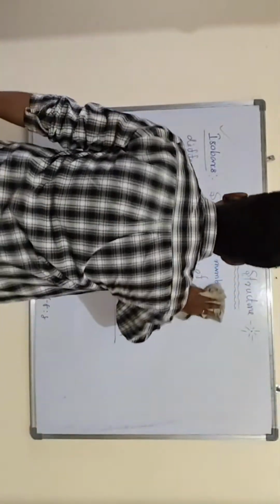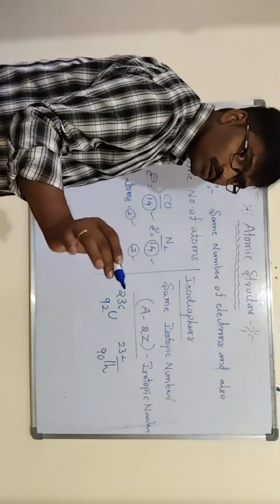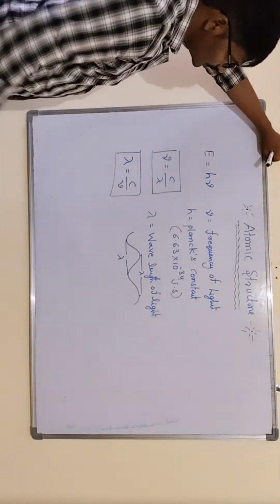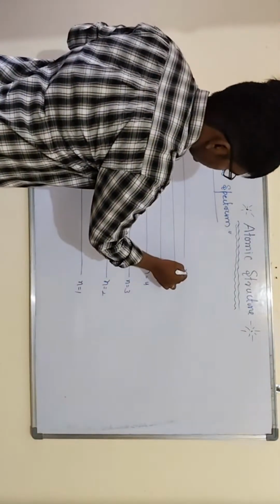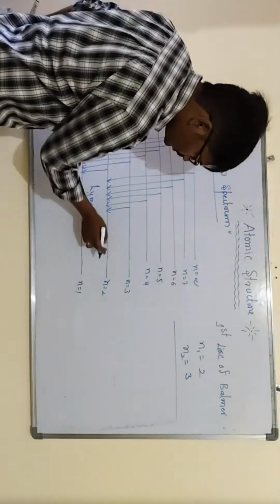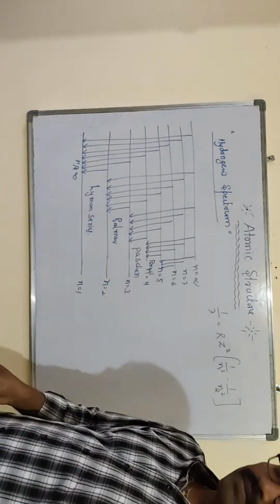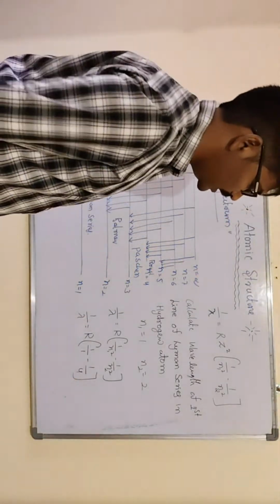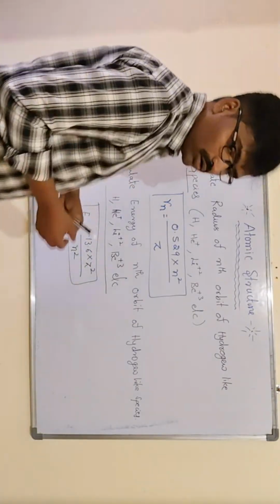Complete Atomic Structure for JEE & EAPCET | Live Session​Atomic Structure: part -2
Dear Students
Today Live Class
🕕 Morning 6:00–7:00 AM
🕖 Evening 7:00–8:00 PM